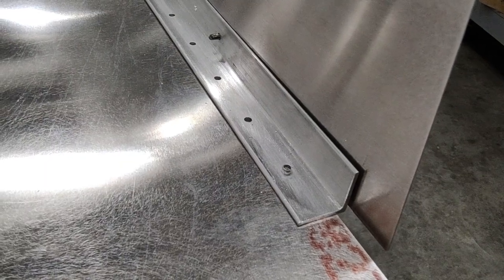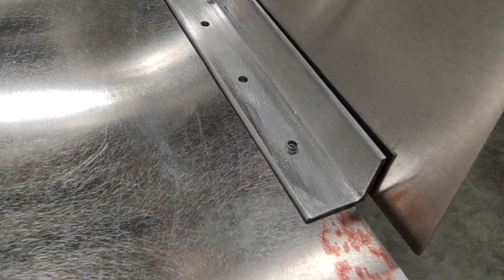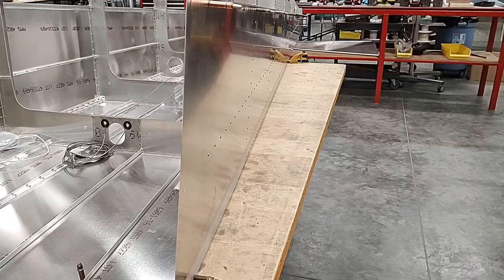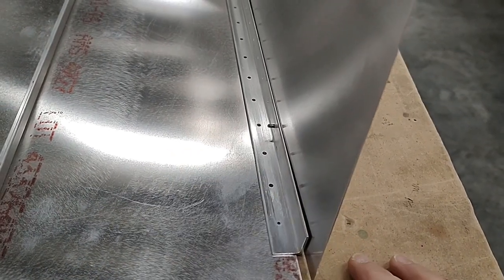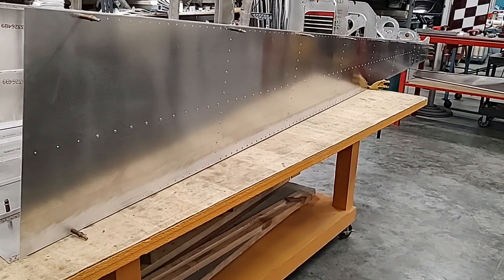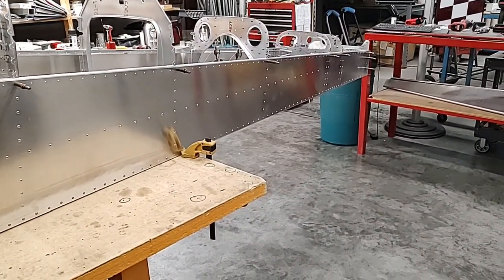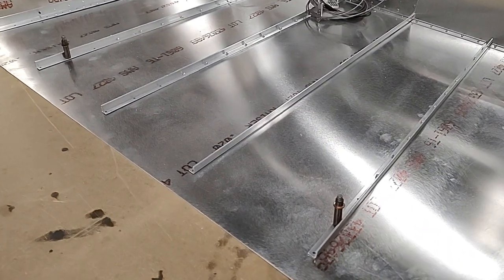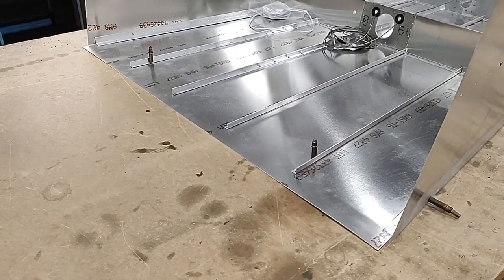Rans S-21 Tailcone/Cage mating video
This is the process we use at RANS for mating the tailcone to the cage.